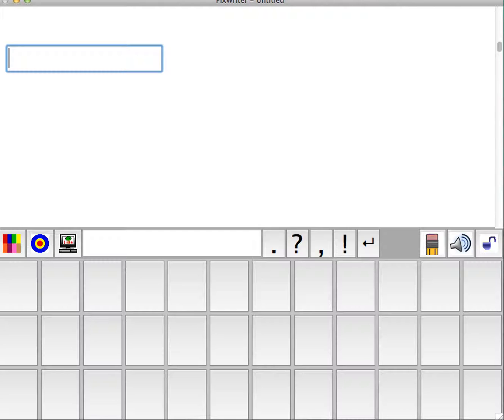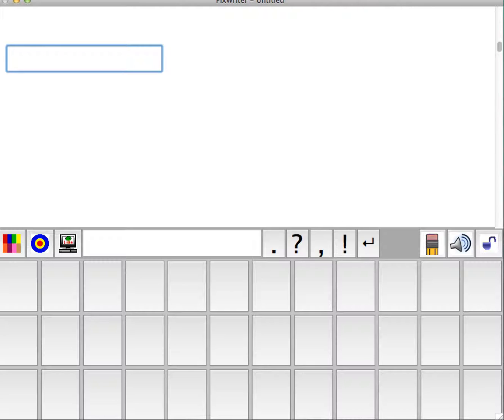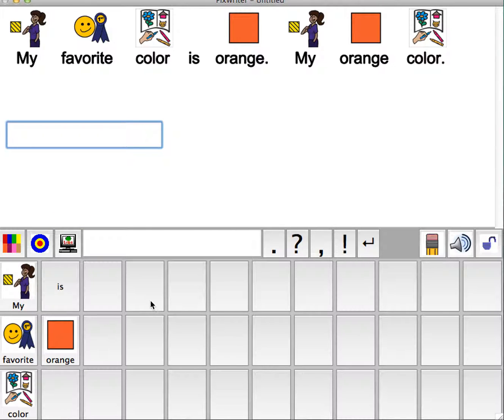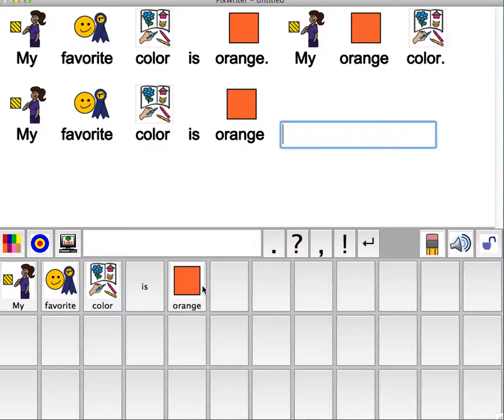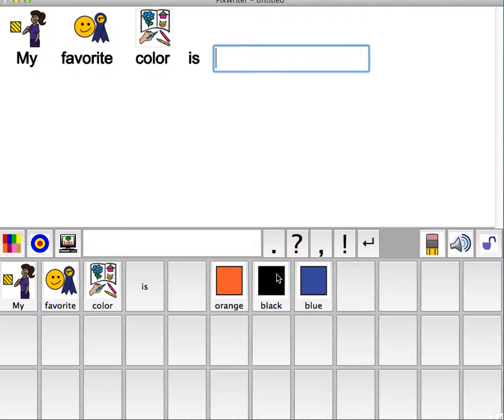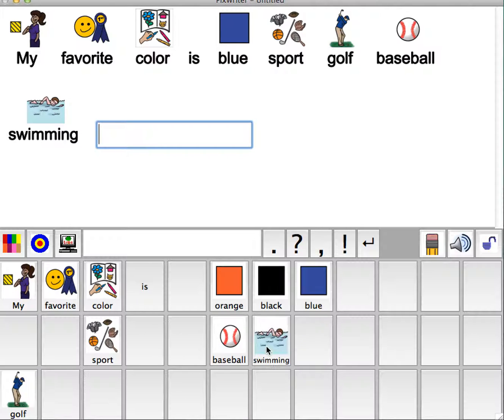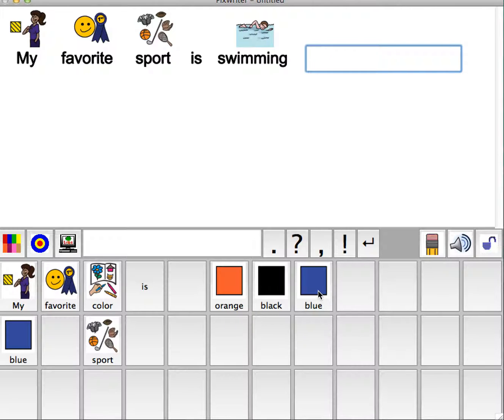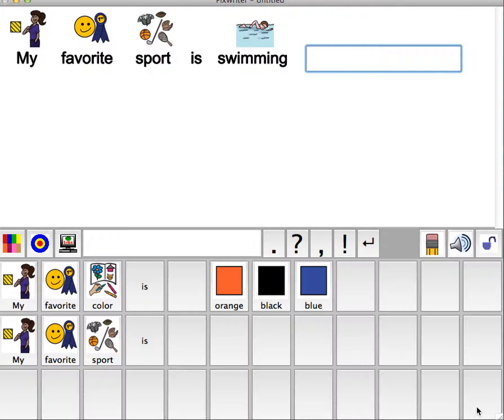Intro to PixWriter